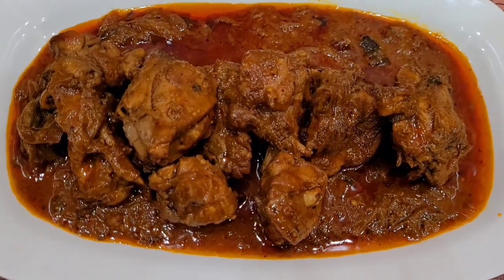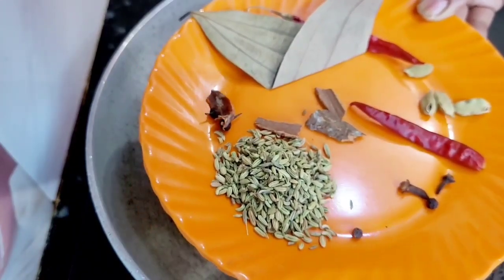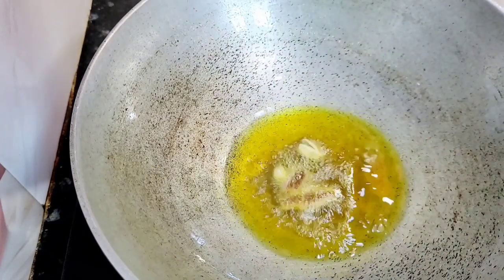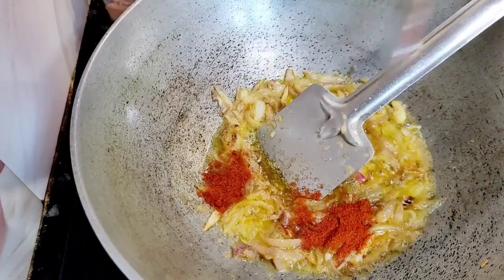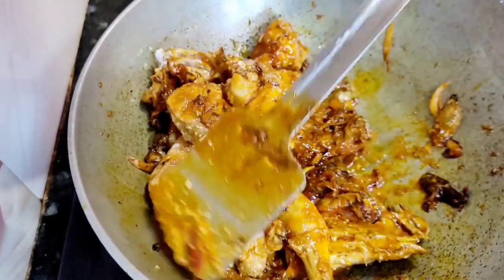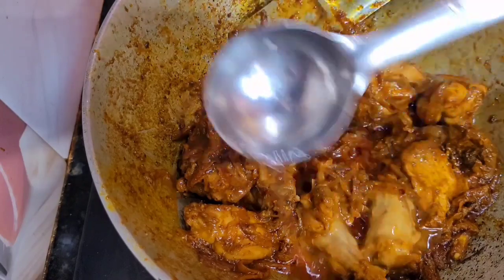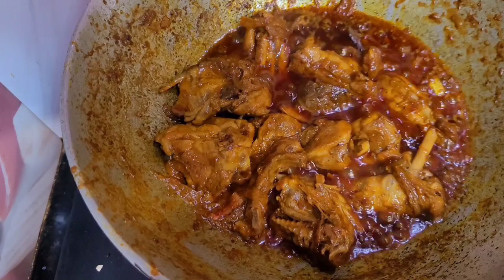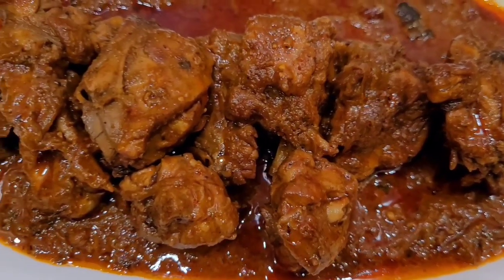দূর্দান্ত স্বাদের সহজে বানিয়ে নাও Kanti Chicken 😋😋